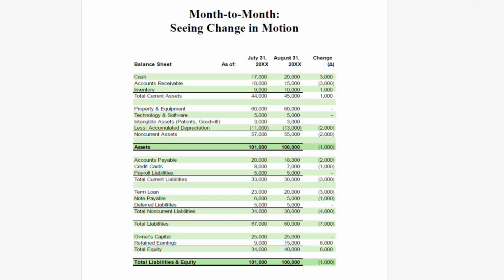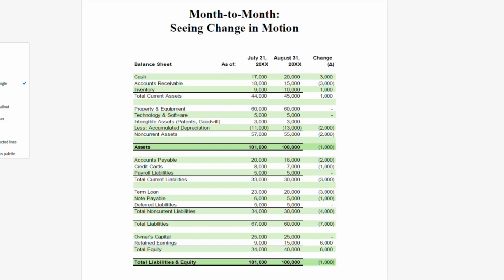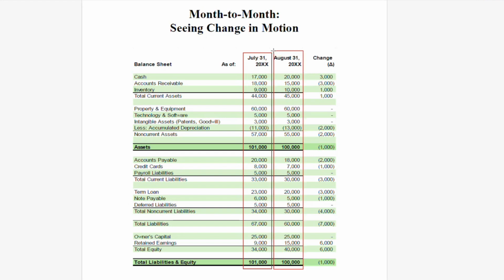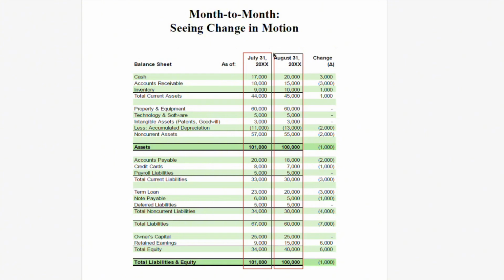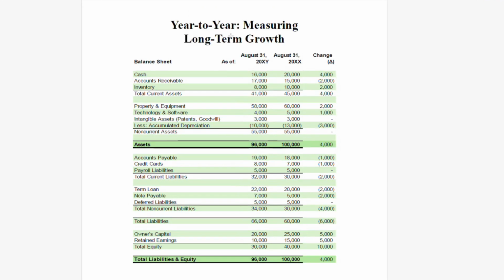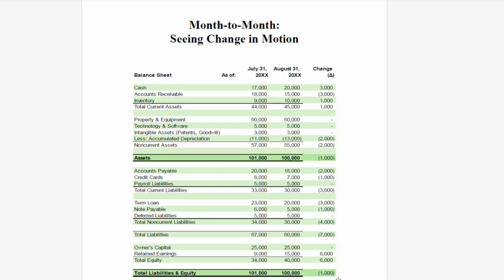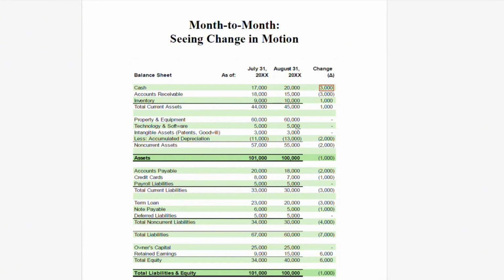Time Element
Balance Sheet Blueprint for Small Business Owners.

This video is a 16-part series balance sheet blueprint.

Tune in daily for a new video.

Comment " watched" below if you watch this video in its entirety.